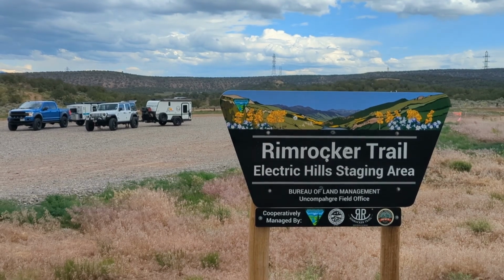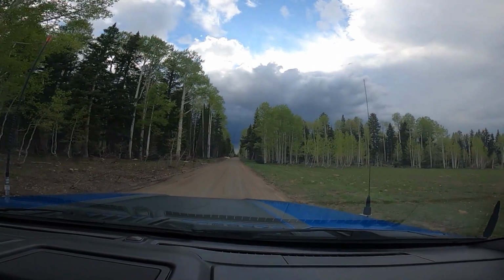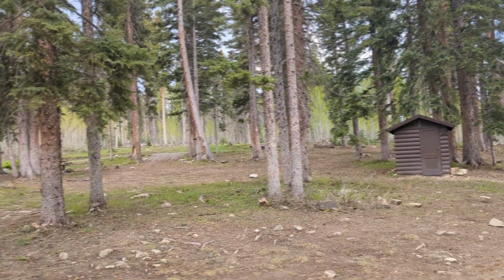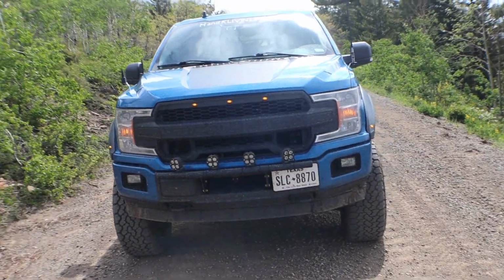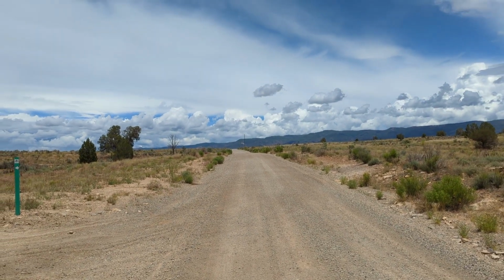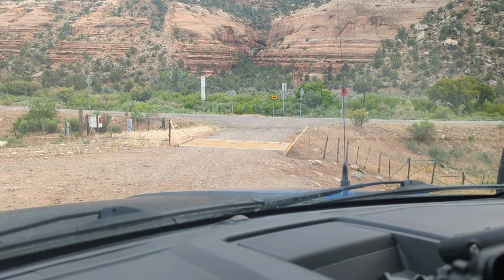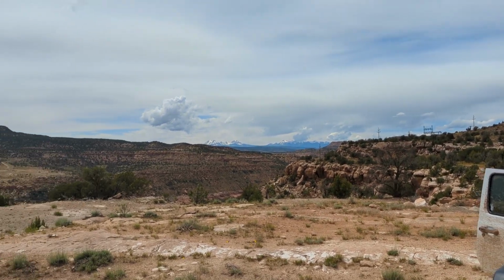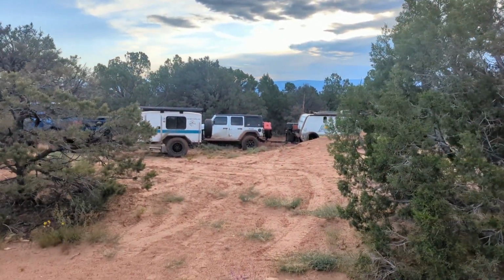3 days on Rim Rocker Trail in a Full size truck pulling a trailer Part 1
This is Part 1 of our travels on the Rim Rocker Trail from Montrose Colorado to Moab Utah. Follow along with us as we traverse the Rim Rocker Trail in our Ford Roush F150 4x4 pulling our Runaway Venturist Trailer..